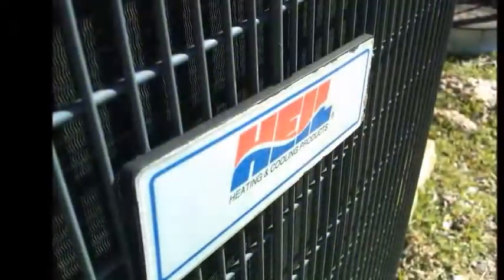Dual Zone 2009 Heil 4 ton 13 SEER Central Air Conditioners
I think I may have filmed these systems before, but here is a better video.